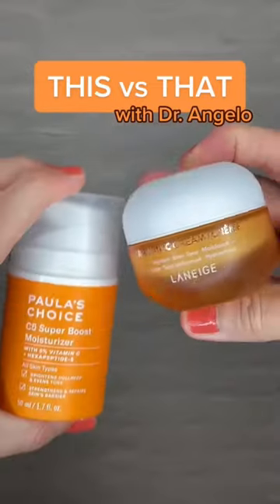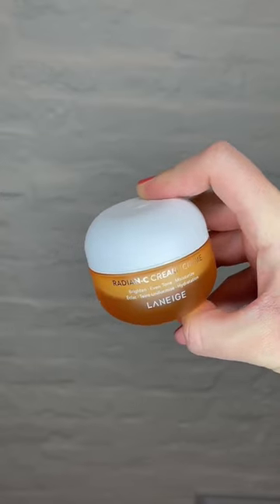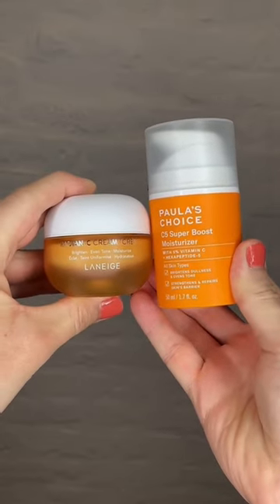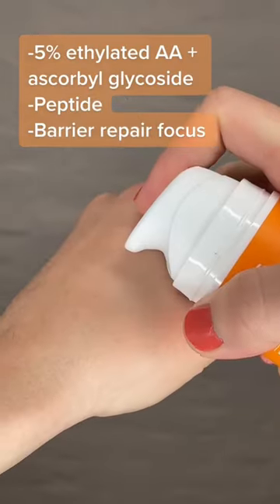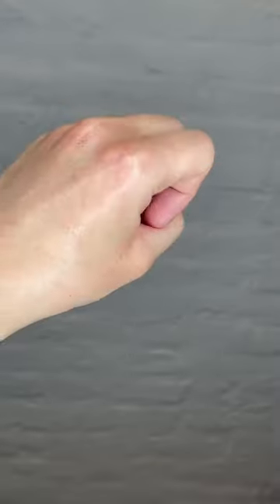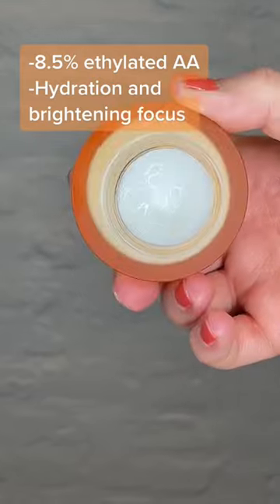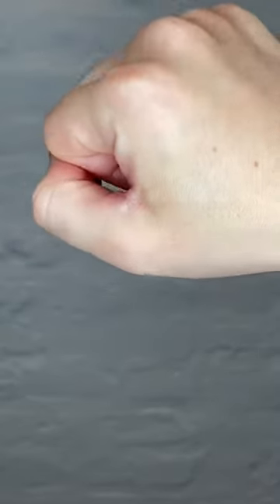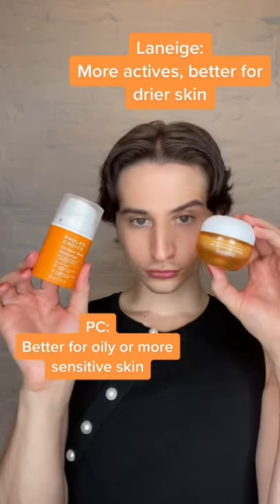Vitamin C Cream Showdown.